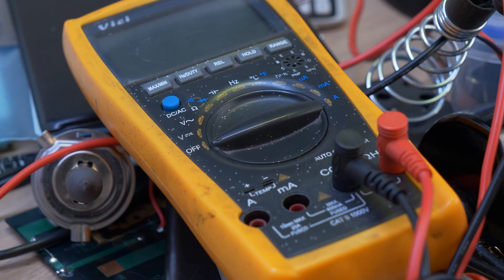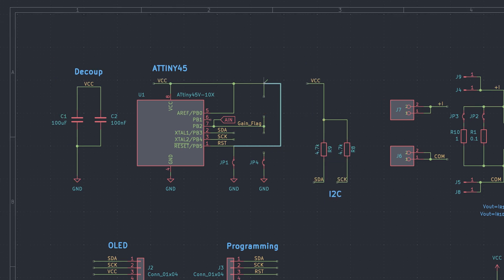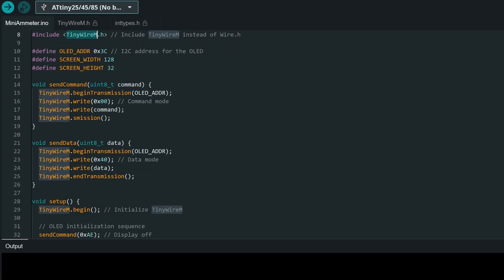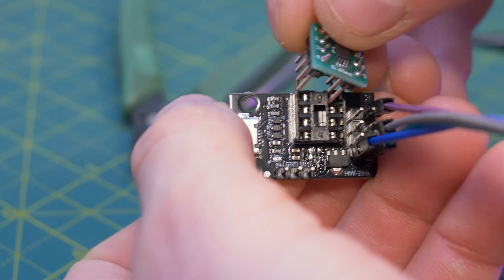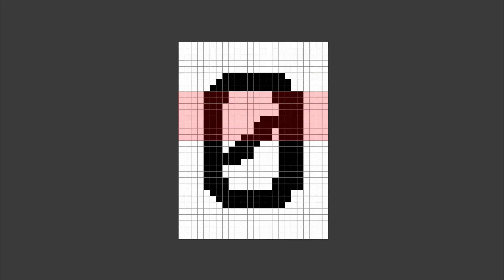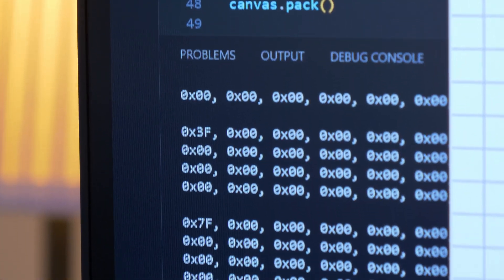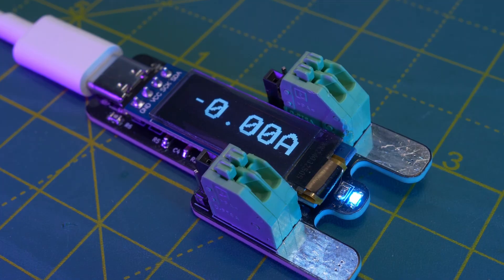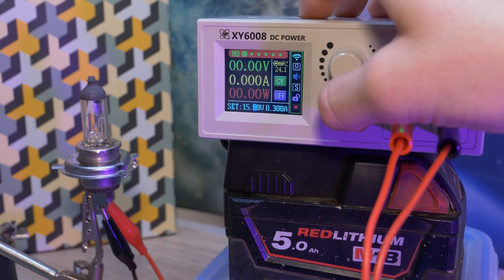How Far Can 4KB Go? ATtiny45 + OLED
Follow along as I float through the C of integer division and trace my way through the maze of my own misconnections. From hand-assembling boards to troubleshooting pin connections and bit-banging I2C, this project teaches me a lot about writing firmware on an ATTIY45 chip, keeping inside the limiting 4kb of memory.

The schematic consists of two main parts, the current sense opamp which is offset by VCC/2 so that I can measure current direction, and the attiy45 chip which drives the OLED and does the calculations from ADC to current.

The PCB was designed using KiCAD 8.0, and coming out of a 2 year stint of Altium I have to say I've very impressed! I found Altium bloated, buggy, and needlessly obfuscated at times so coming over to KiCAD felt fresh and fluid. It feels like it sits somewhere between EasyEDA and Altium. Still getting to grips with the component management but I have plan to build a submodule library and share between projects.

Getting my head around C/C++/Arduino coding was an addicting challenge that I did not expect to grab be so much, but it's headache inducing charm kept me coming back for more, and limiting myself to the ATTINY45, over the equally priced 85 was an additional challenge on top, but can now be added to the small library of OLED projects that use the 45.

This project on it's own is really nice just to have lying around, but it's a component of a larger project which you'll see more of in 2025  ; )